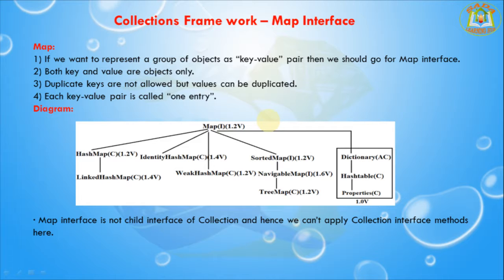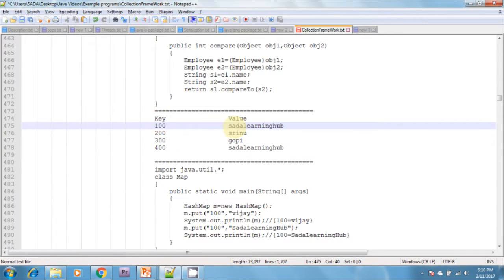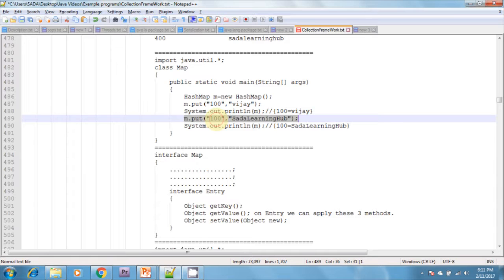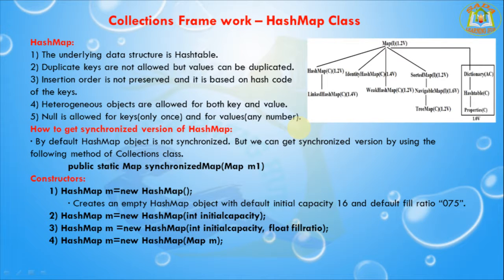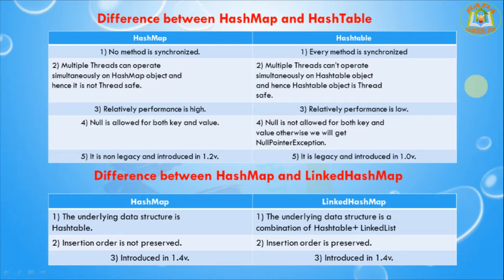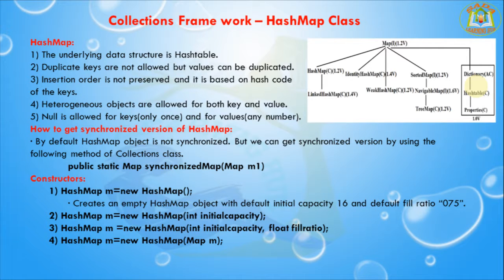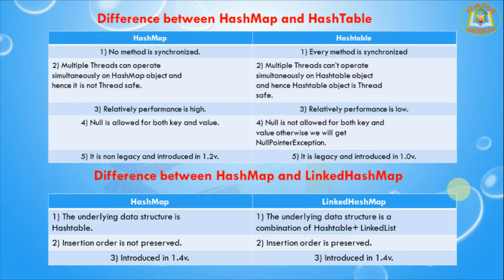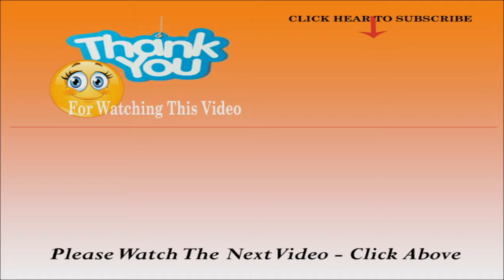Lesson - 8 : Collections Framework - Map, HashMap, LinkedHashMap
Map Interface :
public interface Map&lt;K,V&gt;
An object that maps keys to values. A map cannot contain duplicate keys; each key can map to at most one value.
This interface takes the place of the Dictionary class, which was a totally abstract class rather than an interface.

HashMap Class :
public class HashMap&lt;K,V&gt;
extends AbstractMap&lt;K,V&gt;
implements Map&lt;K,V&gt;, Cloneable, Serializable
Hash table based implementation of the Map interface. This implementation provides all of the optional map operations, and permits null values and the null key. (The HashMap class is roughly equivalent to Hashtable, except that it is unsynchronized and permits nulls.) This class makes no guarantees as to the order of the map; in particular, it does not guarantee that the order will remain constant over time.
This implementation provides constant-time performance for the basic operations (get and put), assuming the hash function disperses the elements properly among the buckets. Iteration over collection views requires time proportional to the "capacity" of the HashMap instance (the number of buckets) plus its size (the number of key-value mappings). Thus, it's very important not to set the initial capacity too high (or the load factor too low) if iteration performance is important.

An instance of HashMap has two parameters that affect its performance: initial capacity and load factor. The capacity is the number of buckets in the hash table, and the initial capacity is simply the capacity at the time the hash table is created. The load factor is a measure of how full the hash table is allowed to get before its capacity is automatically increased. When the number of entries in the hash table exceeds the product of the load factor and the current capacity, the hash table is rehashed (that is, internal data structures are rebuilt) so that the hash table has approximately twice the number of buckets.

LinkedHashMap Class :
public class LinkedHashMap&lt;K,V&gt;
extends HashMap&lt;K,V&gt;
implements Map&lt;K,V&gt;
Hash table and linked list implementation of the Map interface, with predictable iteration order. This implementation differs from HashMap in that it maintains a doubly-linked list running through all of its entries. This linked list defines the iteration ordering, which is normally the order in which keys were inserted into the map (insertion-order). Note that insertion order is not affected if a key is re-inserted into the map. (A key k is reinserted into a map m if m.put(k, v) is invoked when m.containsKey(k) would return true immediately prior to the invocation.)

This implementation spares its clients from the unspecified, generally chaotic ordering provided by HashMap (and Hashtable), without incurring the increased cost associated with TreeMap. It can be used to produce a copy of a map that has the same order as the original, regardless of the original map's implementation:

     void foo(Map m) {
         Map copy = new LinkedHashMap(m);

This technique is particularly useful if a module takes a map on input, copies it, and later returns results whose order is determined by that of the copy. (Clients generally appreciate having things returned in the same order they were presented.)
A special constructor is provided to create a linked hash map whose order of iteration is the order in which its entries were last accessed, from least-recently accessed to most-recently (access-order). This kind of map is well-suited to building LRU caches. Invoking the put or get method results in an access to the corresponding entry (assuming it exists after the invocation completes). The putAll method generates one entry access for each mapping in the specified map, in the order that key-value mappings are provided by the specified map's entry set iterator. No other methods generate entry accesses. In particular, operations on collection-views do not affect the order of iteration of the backing map.